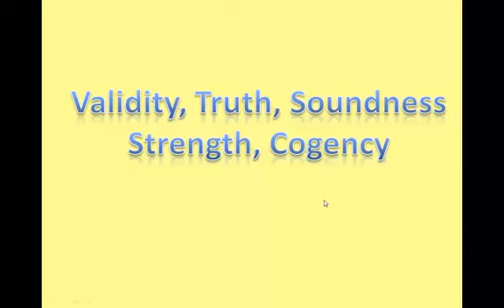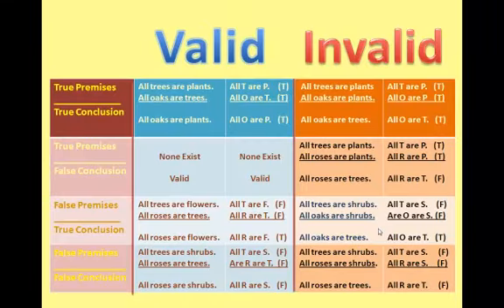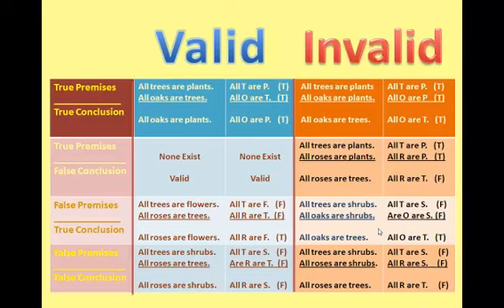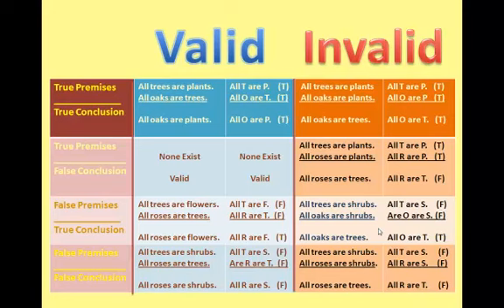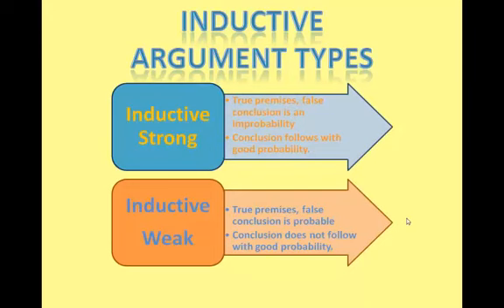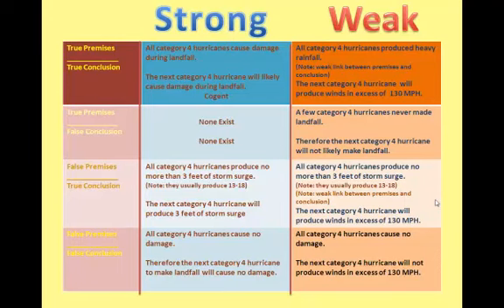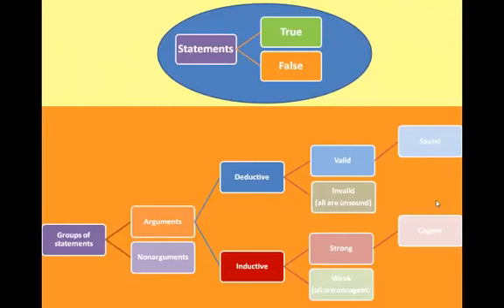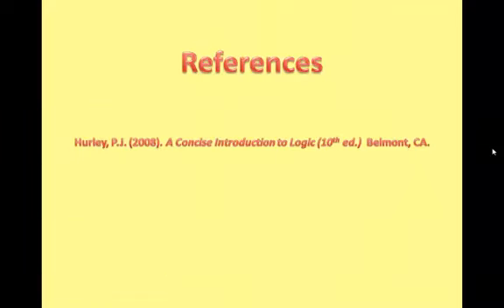deductive inductive ,validity, strength , cogency,